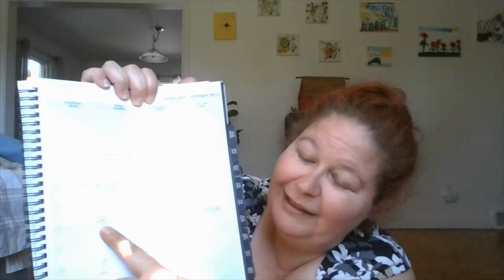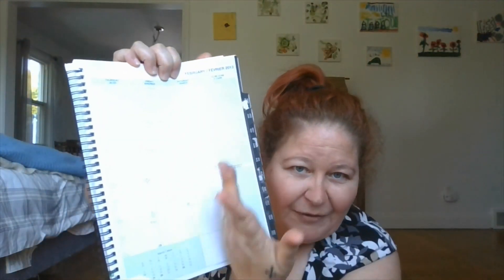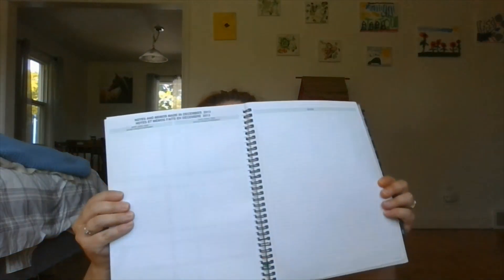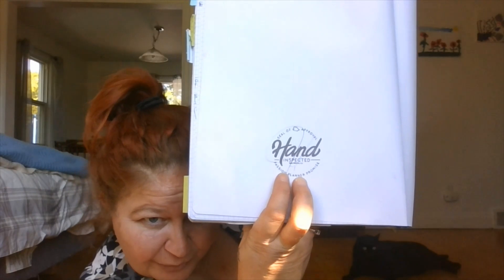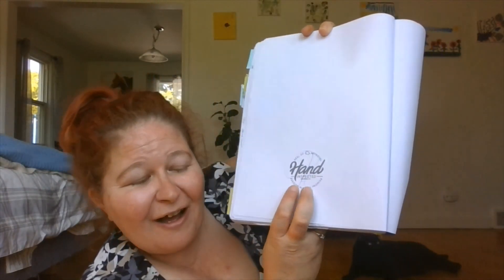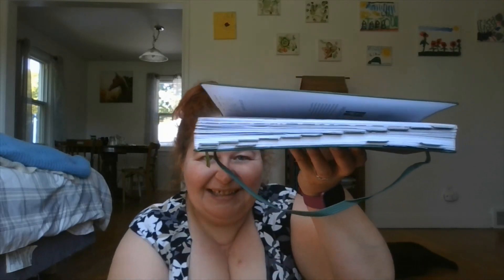Planners I've Used In The Past!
Grab yourself a cup of coffee, in this chatty video, I show you some of the planners I've used in the past, and my new planner!

Etsy Shops Mentioned:
CS Illustrations
Chelsea Brown Designs